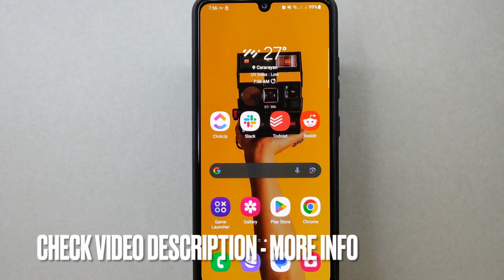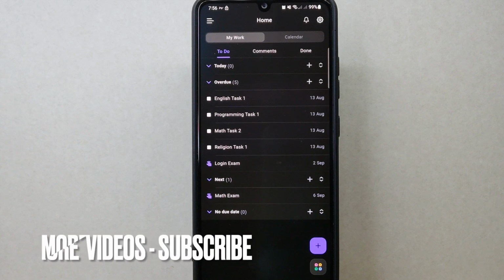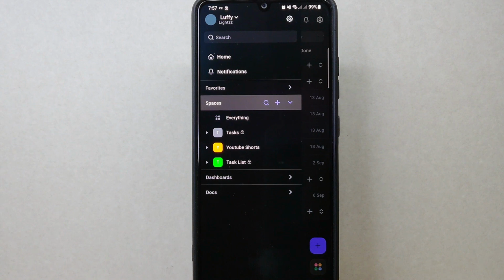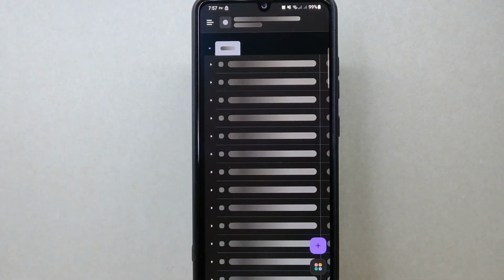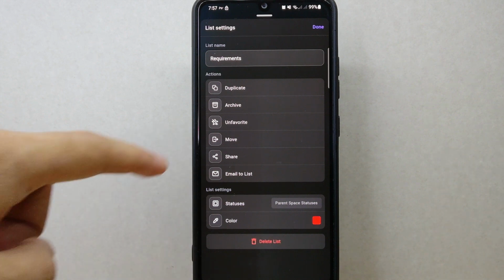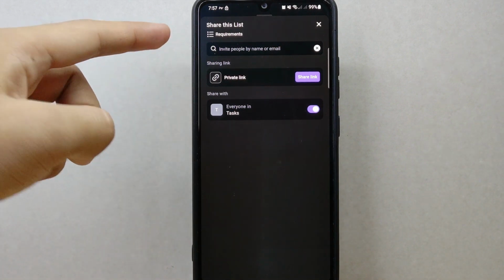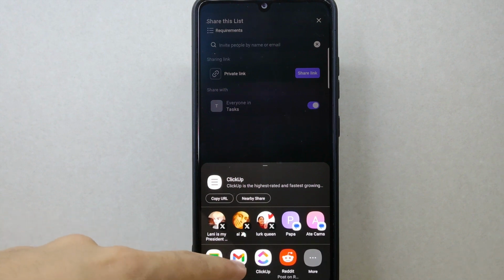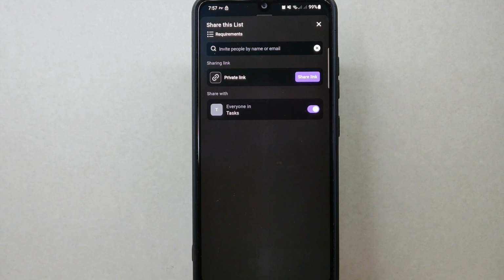✅ How To Share A List On ClickUp 🔴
About this tutorial:

ClickUp is a cloud-based productivity and project management platform designed to help teams and individuals manage their work, tasks, and projects more efficiently. It offers a wide range of features and customizable options to accommodate different work styles and project management methodologies.

Key features and functionalities of ClickUp include:

Task Management: Create, assign, and organize tasks with due dates, priorities, and tags. Tasks can be viewed in various formats, including lists, boards, calendars, and more.

Project Management: Plan and track projects with features like project timelines, milestones, and dependencies.
Get in touch!